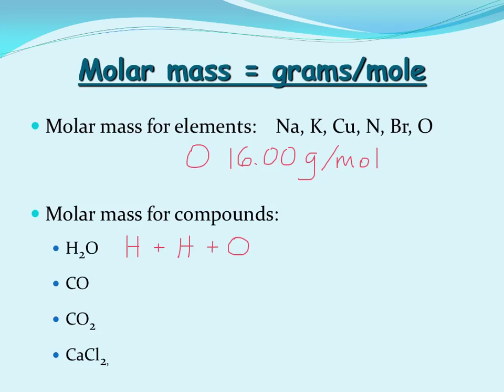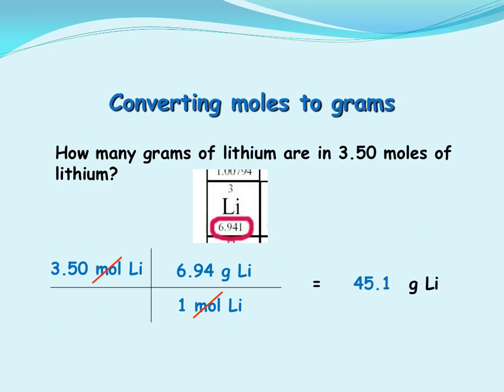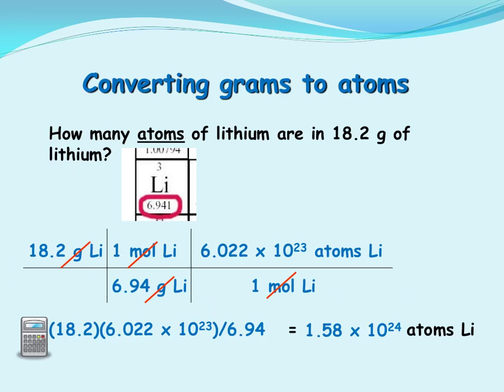Moles & Molar Conversions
Convert using molar mass and/or Avogadro's number